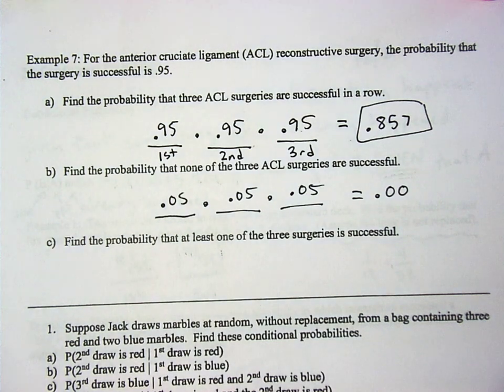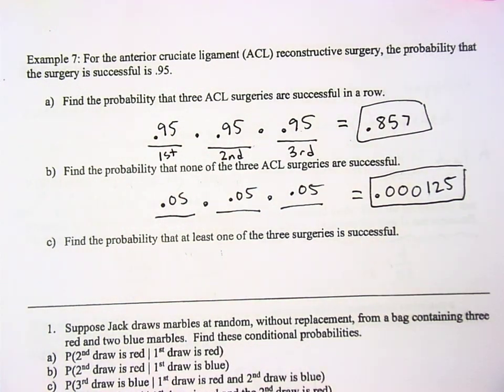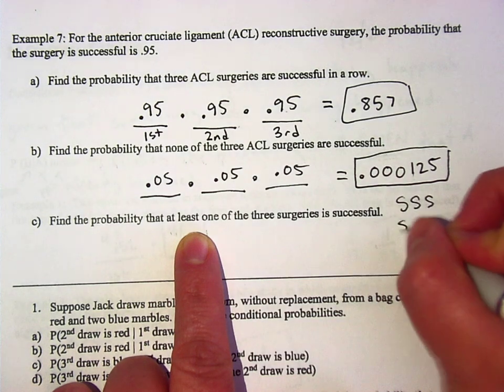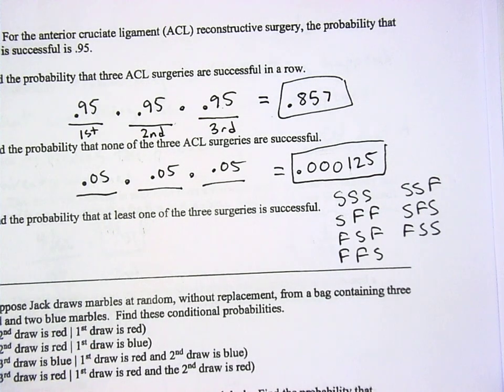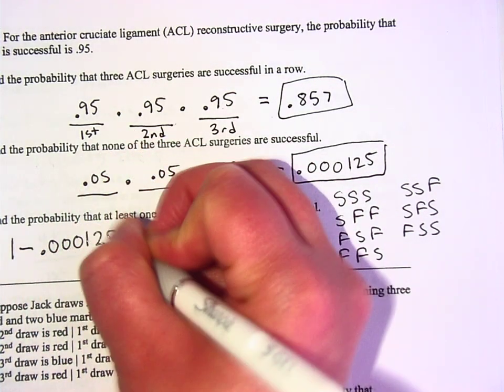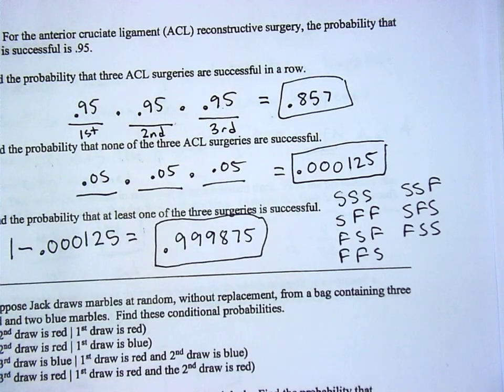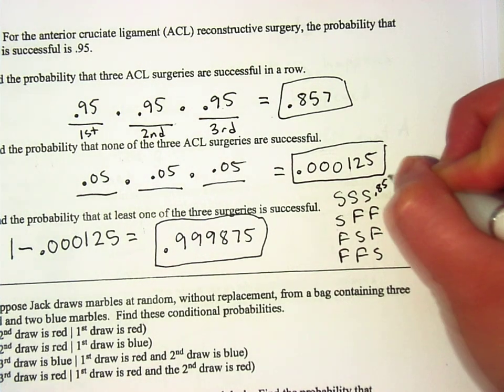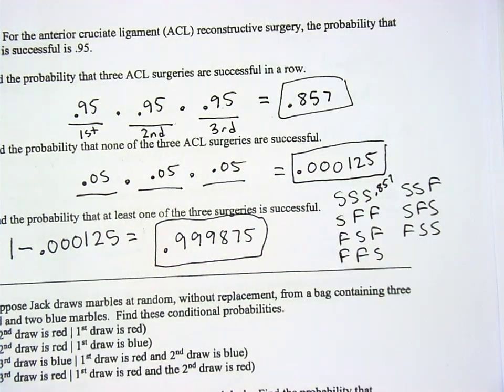Statistics 12/8 (Part 2)